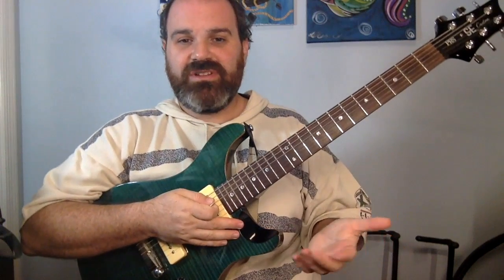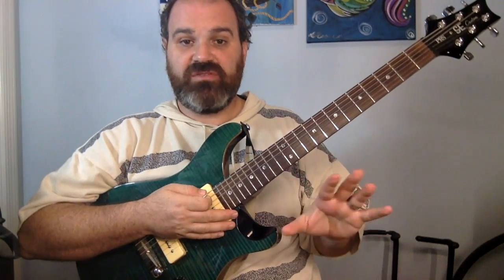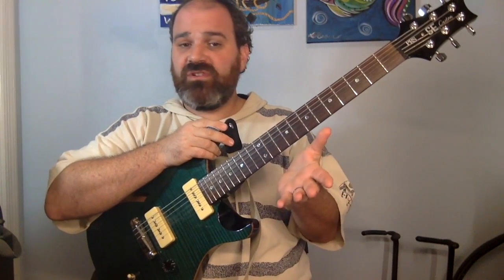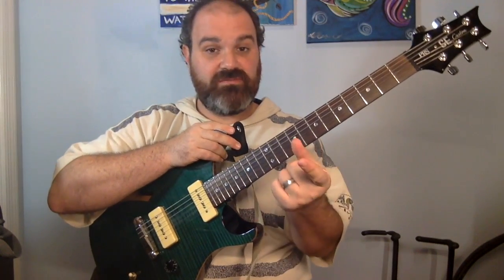In The Mind Of Hendrix: Little Wing Guitar Solo Improvisation. Easiest Way To Learn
IMMEDIATE DOWNLOAD and EMAIL LINK for Solo Chart right $1.99. Shows the Scales and Chord Tones discussed in this video in and easily read format. For immediate download, click "return to merchant" after purchase, OR just check your email, link will be there right away!